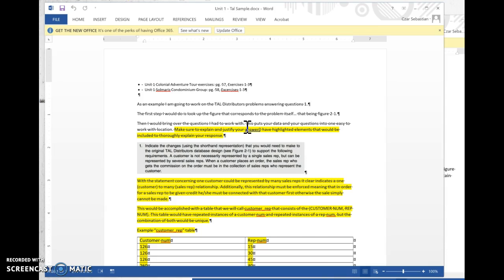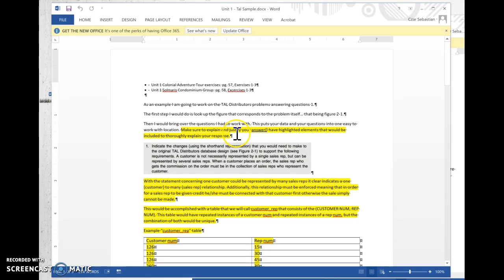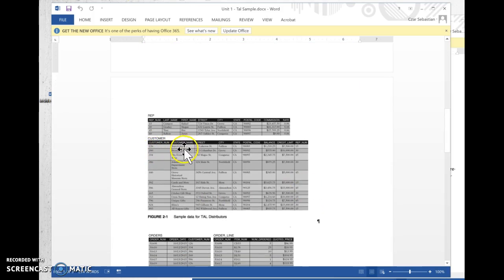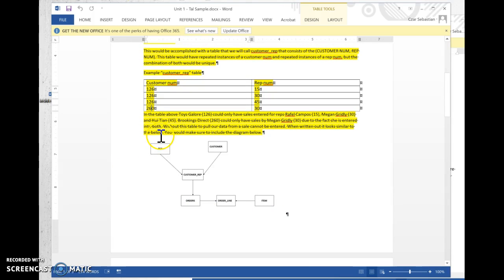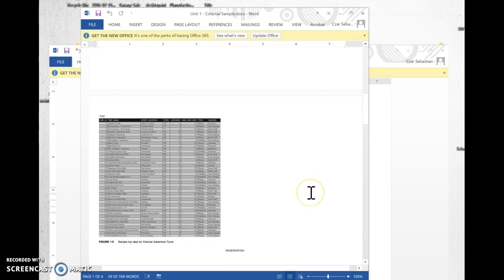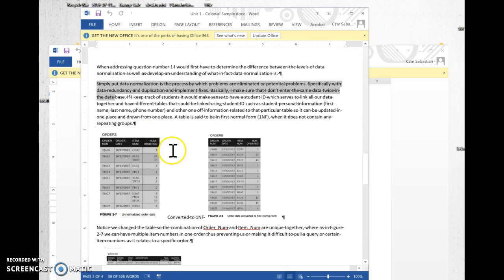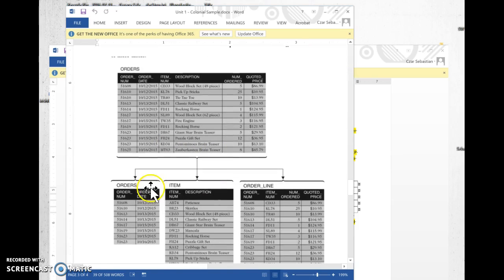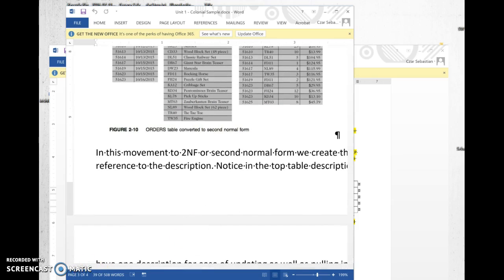SW Intro to SQL Week 1 Part 1